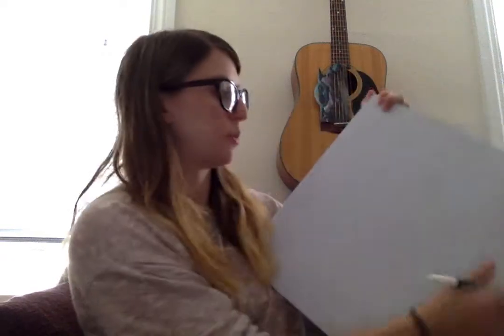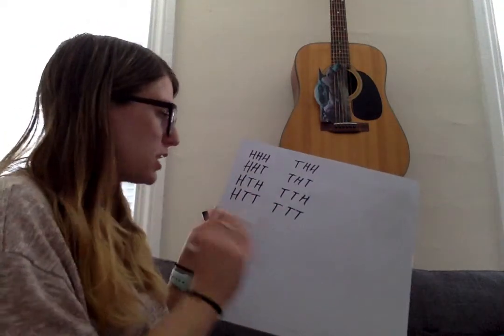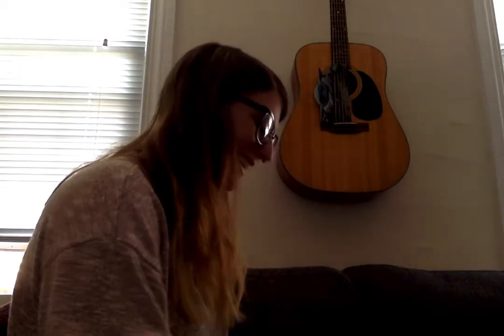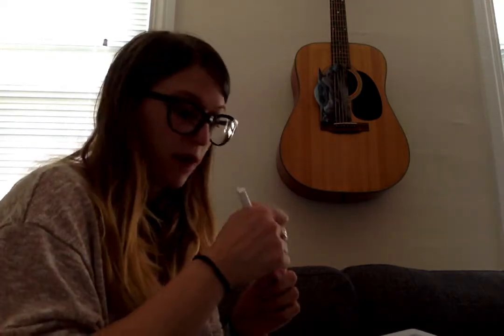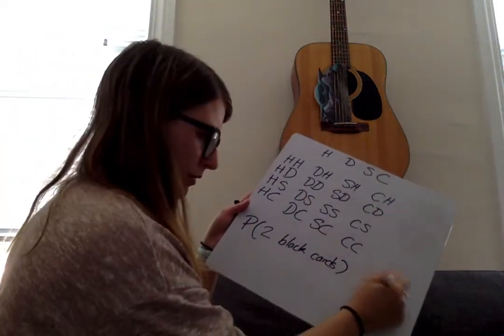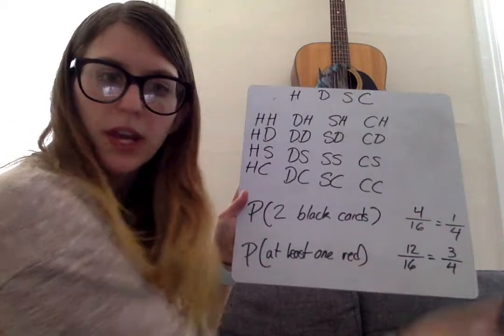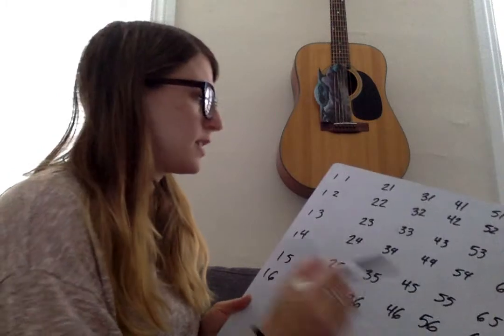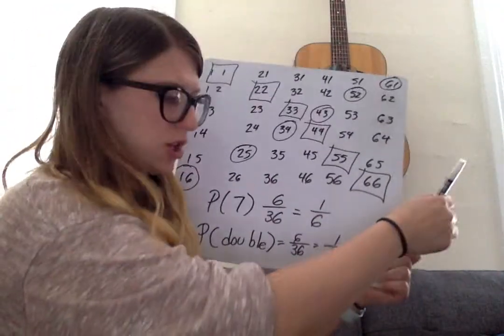Sample Spaces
This will help with the work for the week of 5/4 :)